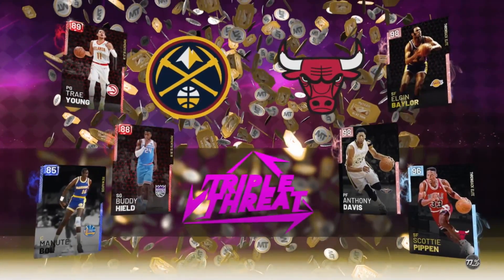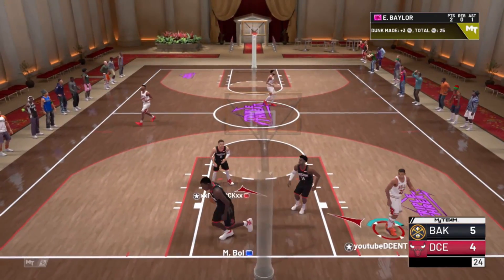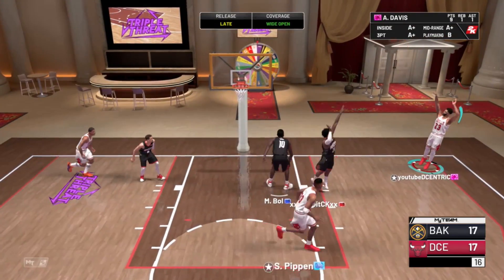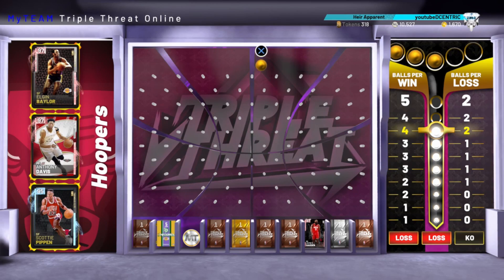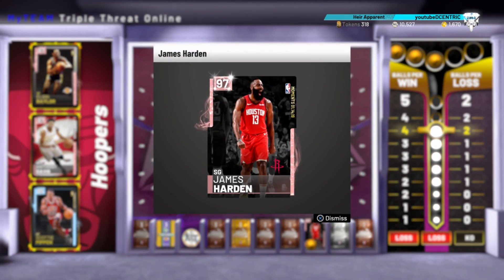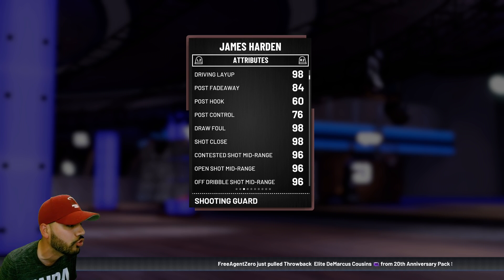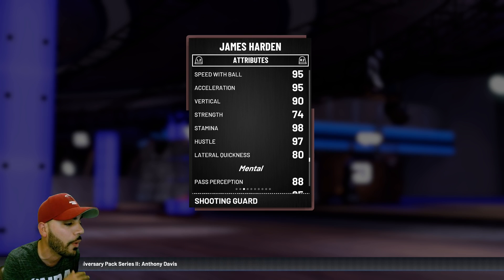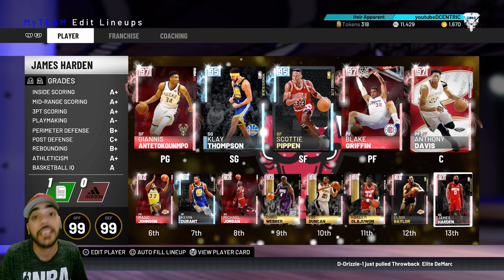Nba 2k19 MYTEAM Really PUT Pink Diamond JAMES HARDEN FOR Free on TRIPLE THREAT BOARDS! 6 HOF Badges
WHO GOT The New Pink Diamond James Harden From TRIPLE THREAT?